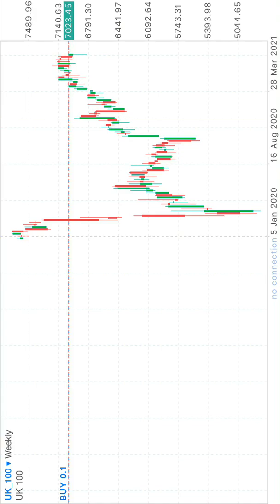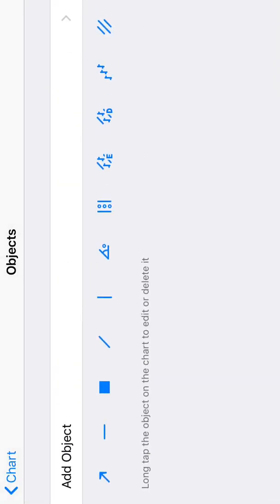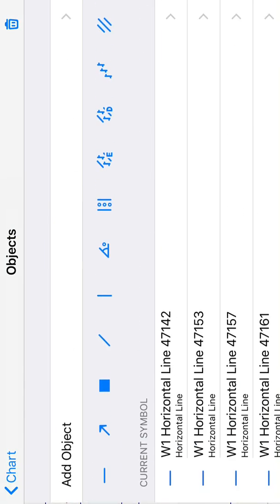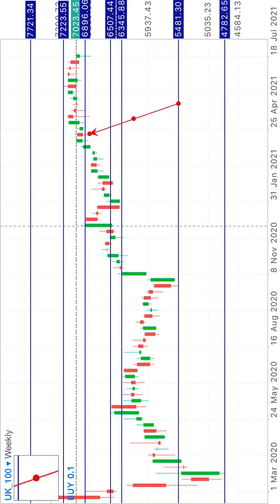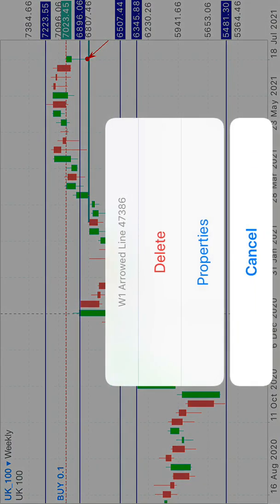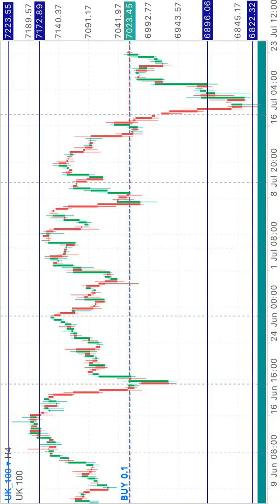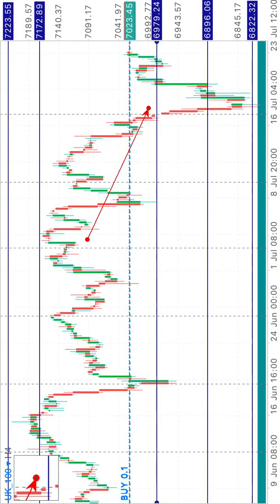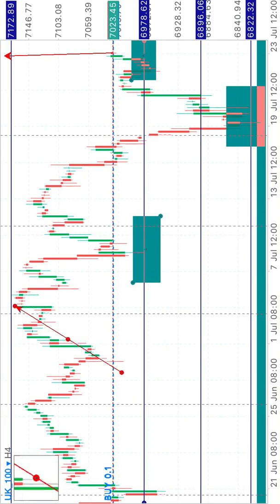UK100 - BUY SETUP 📈📈📈📈